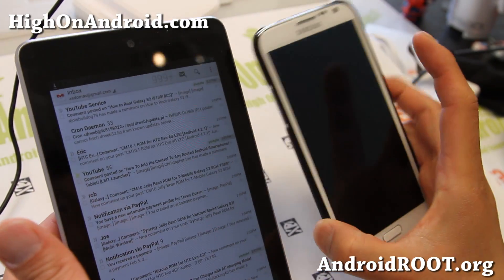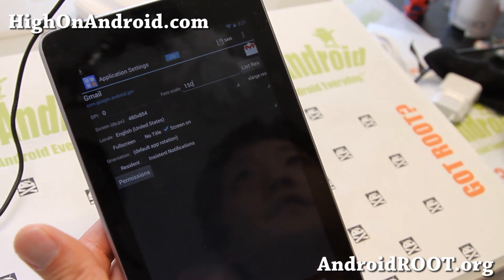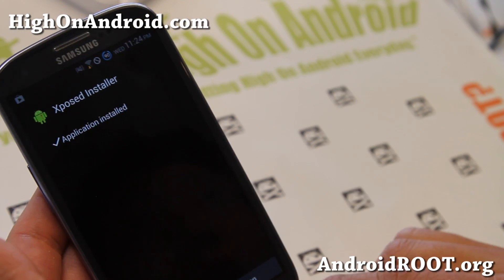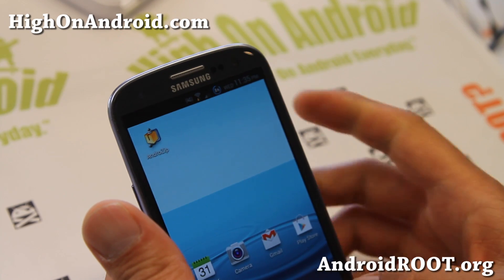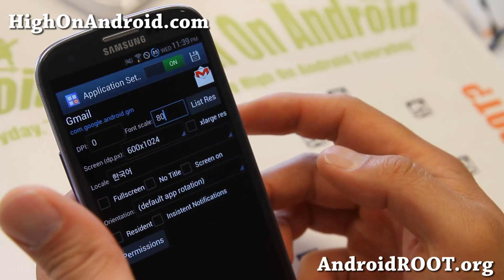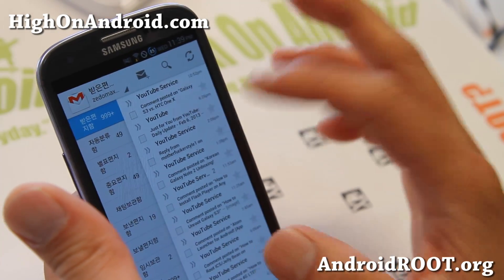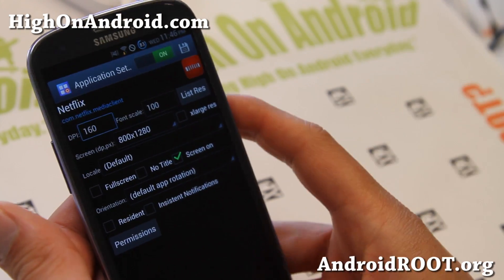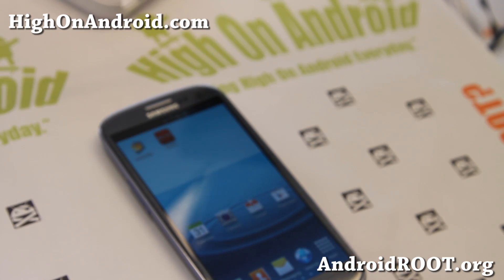How To Run Apps In Phone or Tablet Mode on Any Rooted Android Smartphone/Tablet!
Here's a video tutorial that shows you how to run your favorite apps in Phone or Tablet mode, resize fonts, even keep screen ON and more.

Works on ANY ROOTED Android phone/tablet device, no custom ROM like ParanoidAndroid needed. (although I give the ParanoidAndroid Team 100% credit for coming up with this idea!)